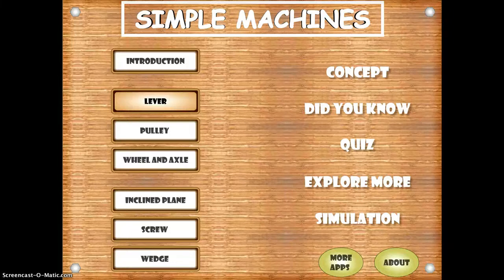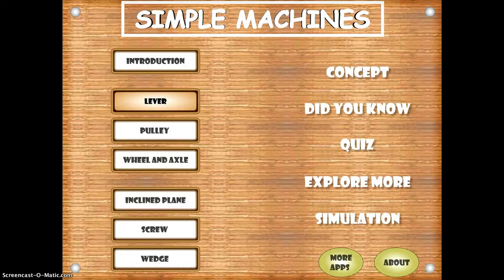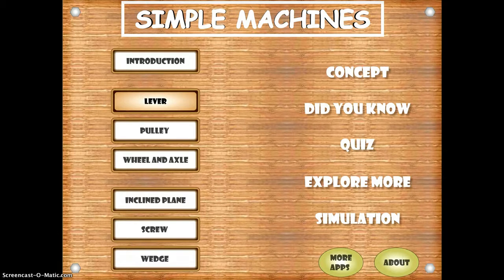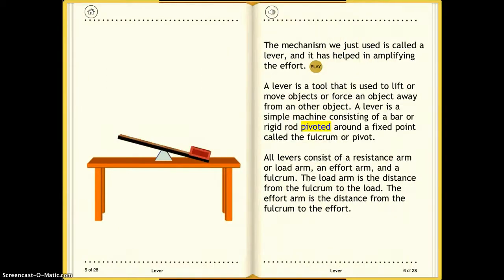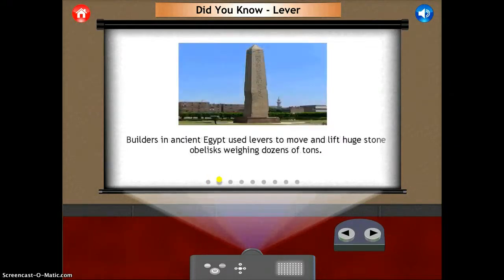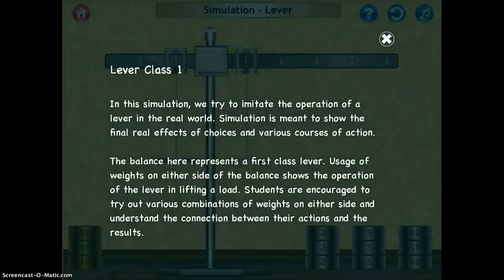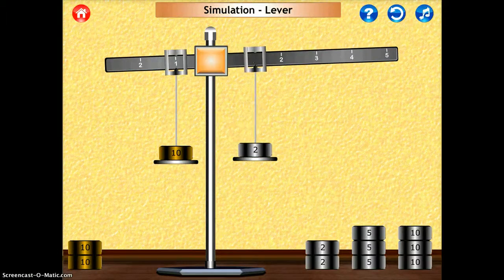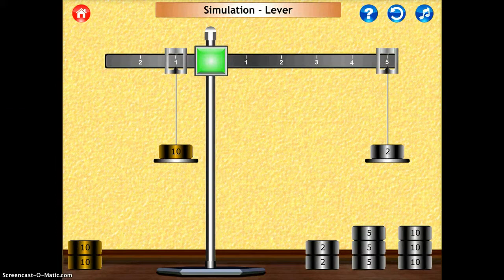Simple Machines App Demonstration